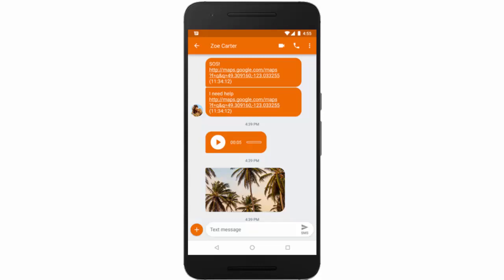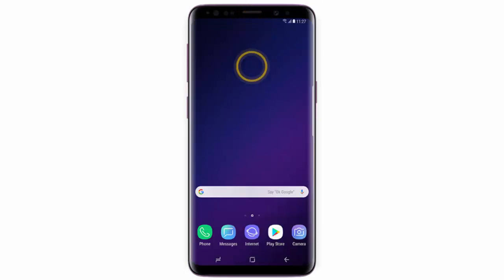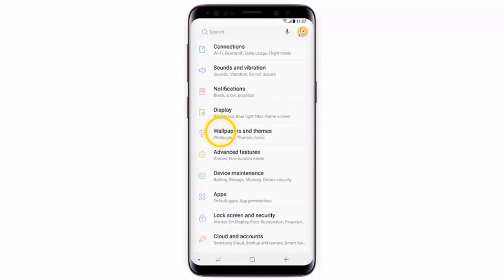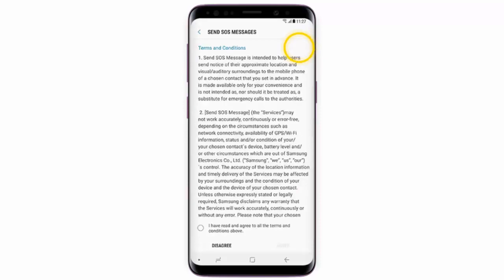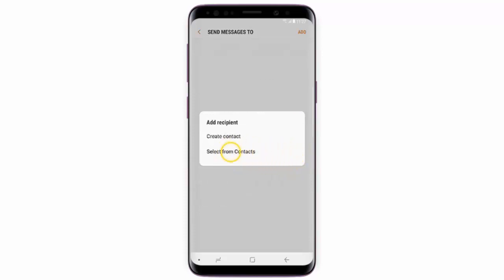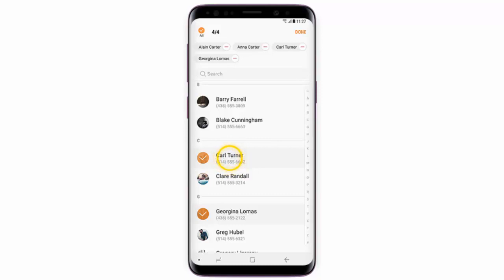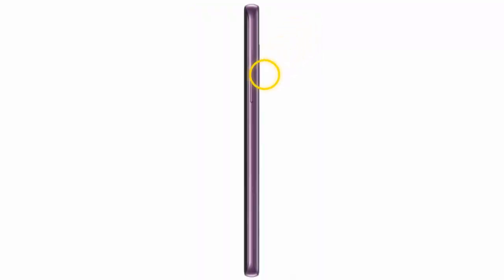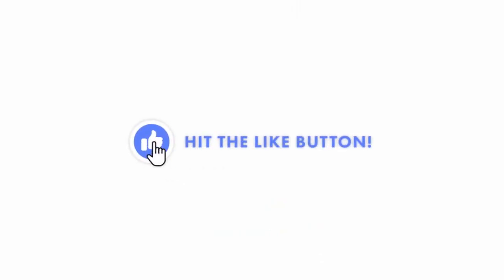How to enable SOS messages on your Samsung Galaxy S9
With the Send SOS Message feature activated, you can press the Power key 3 times quickly and your Galaxy S9 will send your location and an alert to your predefined emergency contacts. Usually, people ignore this feature, but it could really help you in a difficult situation. In this video, I explain how to use this feature.